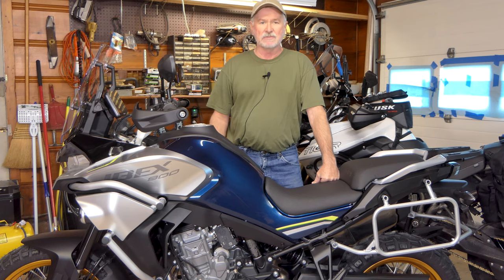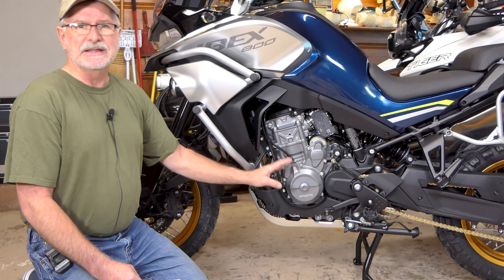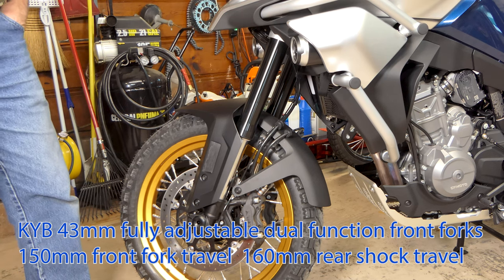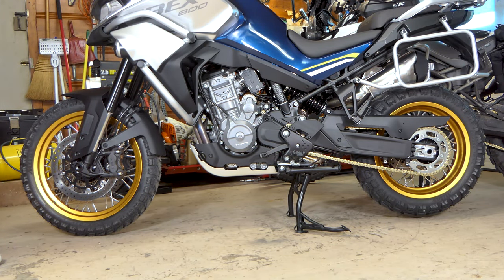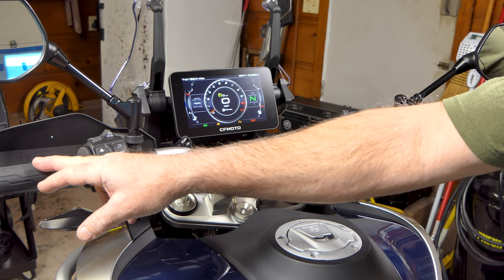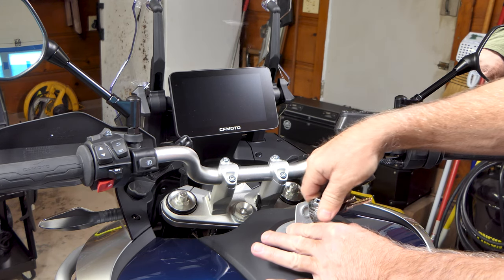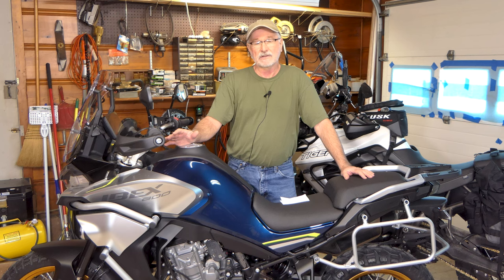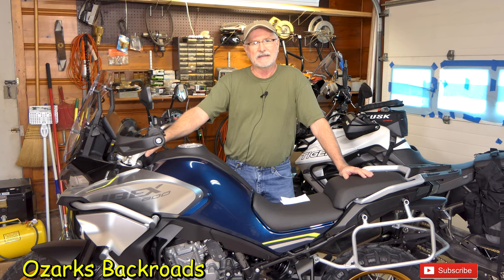New Bike in the World Headquarters Garage...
In this video we take an up close look at my new CFMOTO Ibex 800T motorcycle.